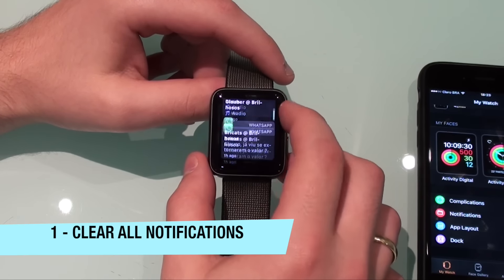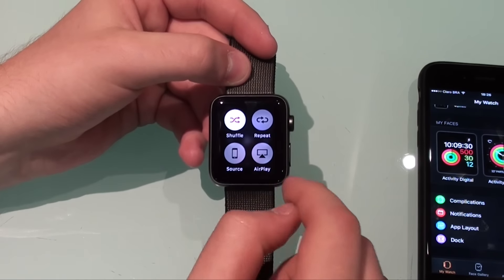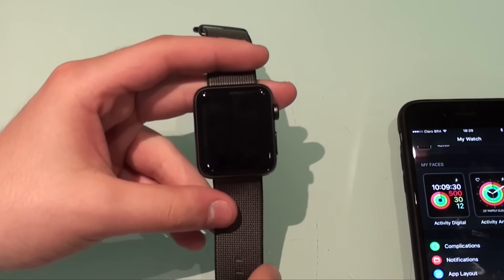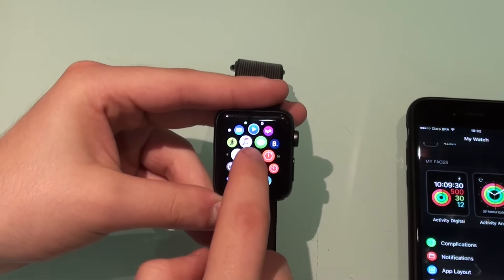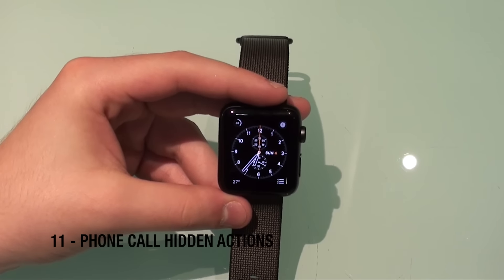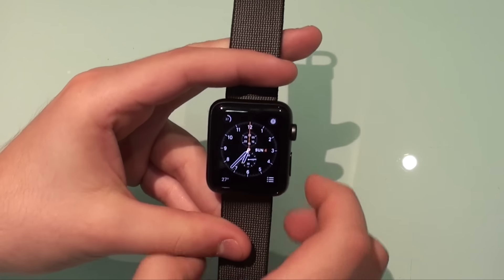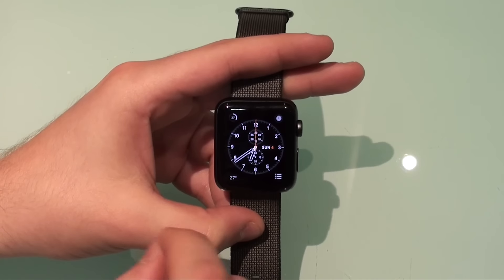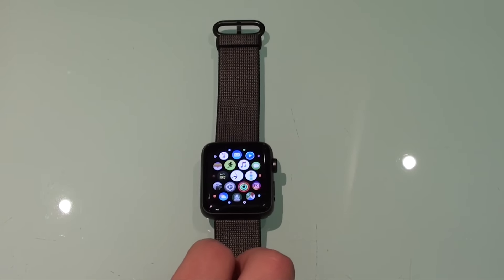Top 15 Apple Watch Hidden Features, Tips & Tricks (DEC 2016!)